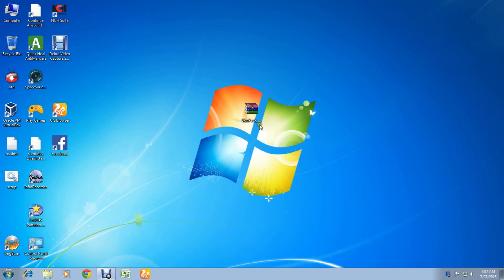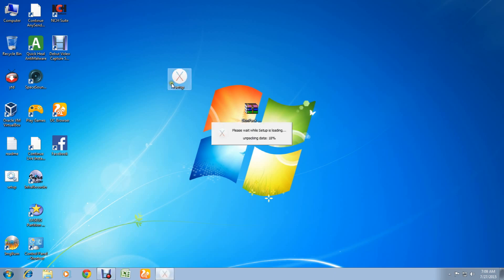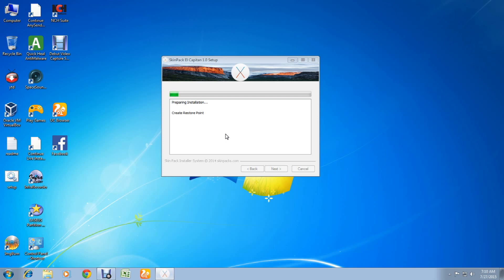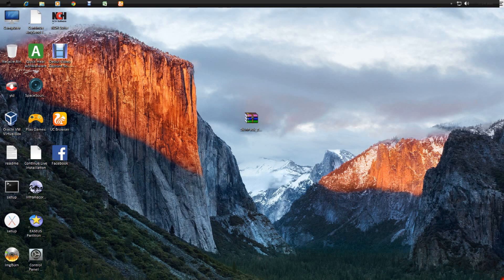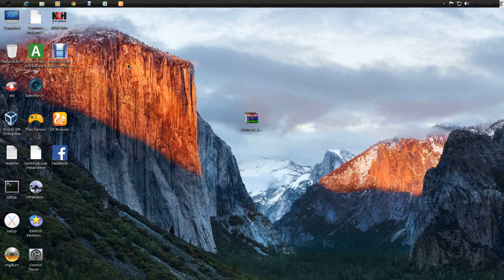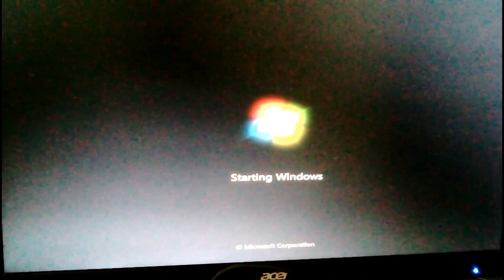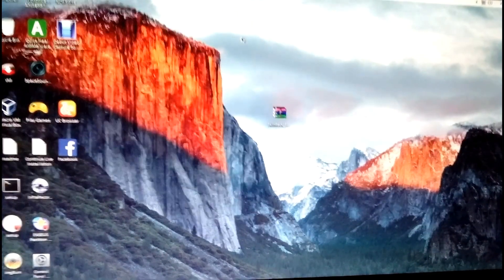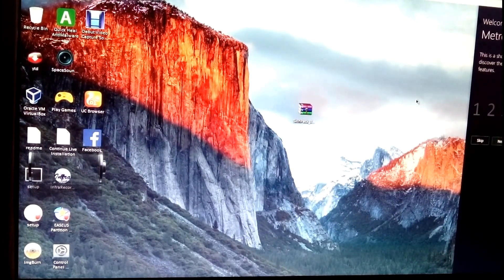how to make your windows look like mac os x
in this video i m changing my windows computer into mac os x computer very easily. its too easy watch this video and try to do that